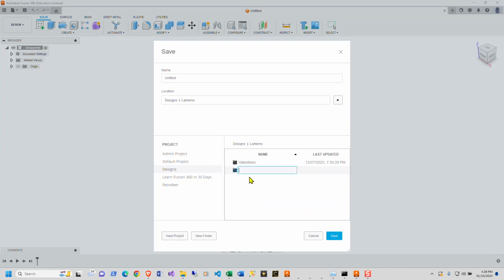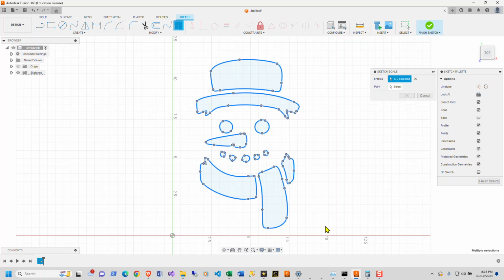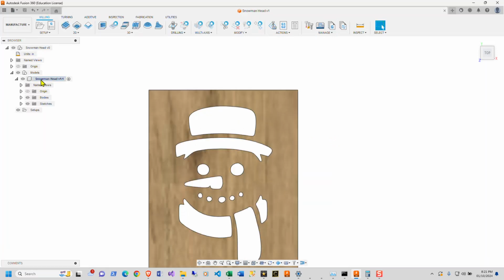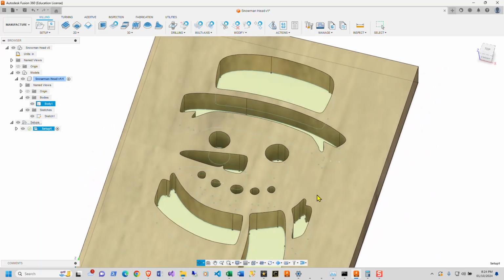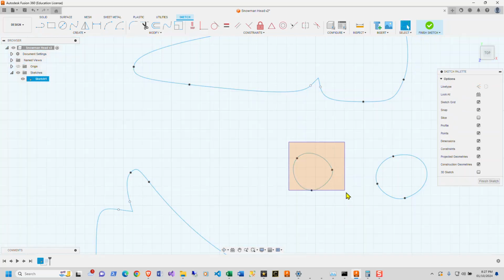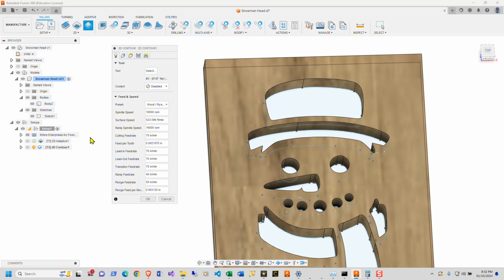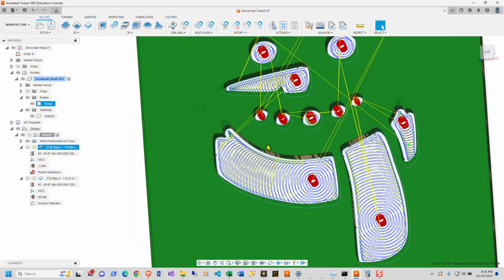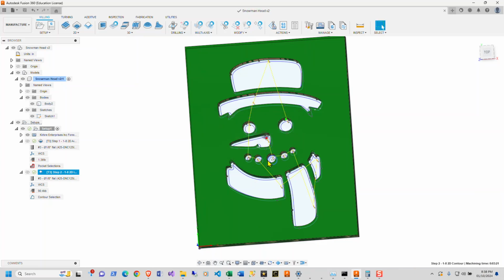How to make latern faces with Fusion 360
Making lantern faces with Fusion 360

This video is how I am using Fusion 360 to create our Lantern Faces.

Chapters
00:00 Intro
00:30 Funsion 360 quick overiew
02:13 Starting a sketch
02:33 Inserting a dxf file
02:53 Resizing the insert
03:31 Scaling the sketch
04:08 Moving the sketch
04:44 Put a rectanglefor stock
05:16 Extrusion
06:11 Saving
06:30 Manufacturing
06:49 Adding a Setup
09:44 Adding a 2D Adaptive
12:02 Back to design for a fix
16:41 Rename operations
17:25 Export G-Code
20:48 Cutting the face
23:28 Clearing the work area properly (Lars Code)
23:39 Done

Fusion 360 for personal use